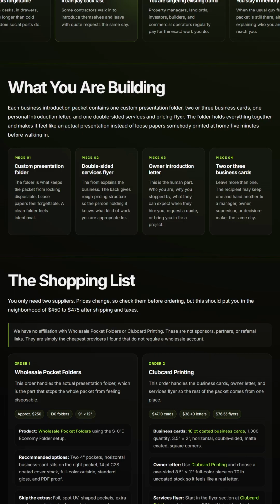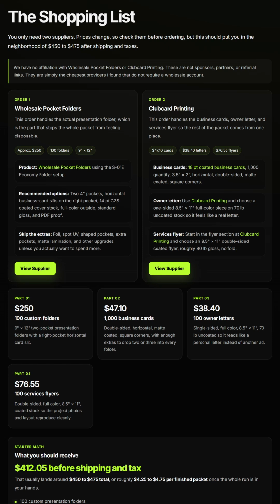An Easy Way For Contractors To Get More Work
A lot of small trades businesses jump straight to Facebook Ads, Google Ads, SEO, websites, and social media before doing one of the simplest things possible:

Actually introducing themselves to the businesses that regularly hire contractors.

This free guide walks you through building a complete Business Introduction Packet you can take directly to property managers, apartment communities, landlords, builders, restoration companies, investors, and other businesses that regularly pay for the kind of work you do.

We used this strategy with clients for years and saw some massive results from it.

The guide shows you:

What goes inside the packet
What everything should look like
Where to get it printed
Exact print specs
Approximate costs
Who to deliver it to
What to say when you walk in
A full AI prompt that helps build the materials for you

The entire setup is roughly $450 for 100 packets.

One decent job can pay for the whole run.

No signup. No course. No bullshit.

Short Description Version

Contractors: instead of waiting for leads, go directly to the businesses that regularly hire people like you.

I put together a free guide showing how to build 100 professional business introduction packets for around $450, where to get everything printed, who to take them to, and even an AI prompt that helps create the materials.